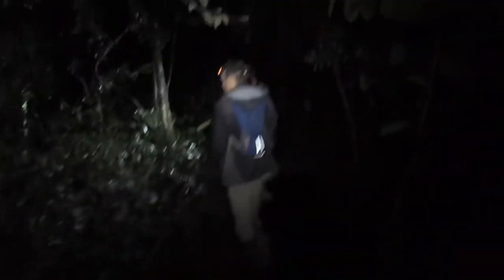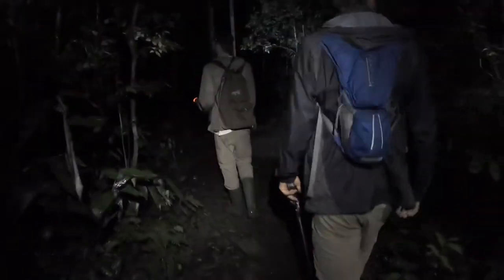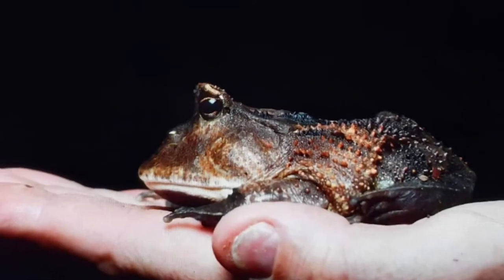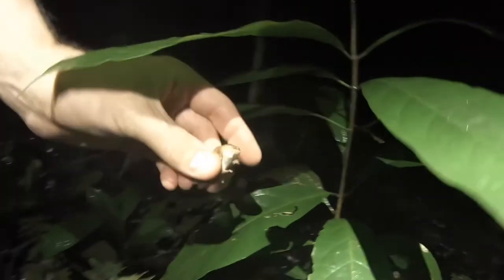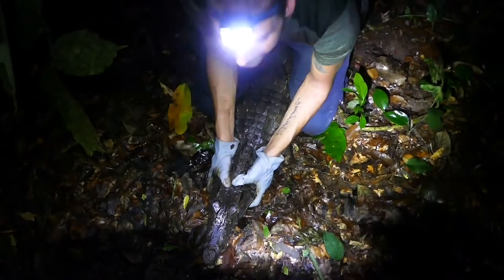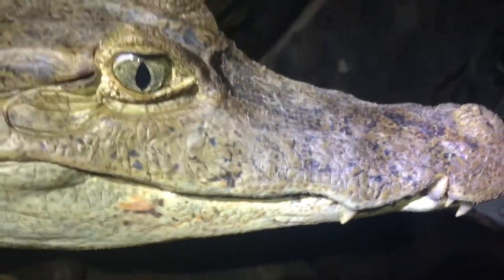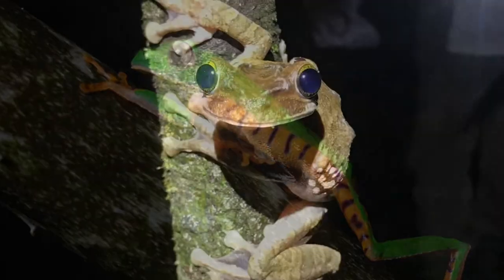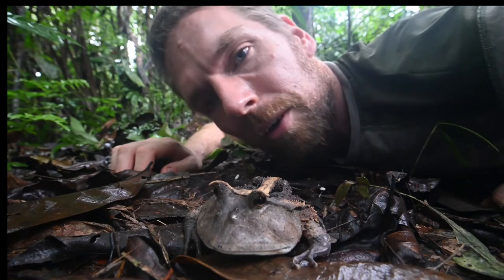Fauna Forever video blog for December 11, 2019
Introduction to our herptofauna research team